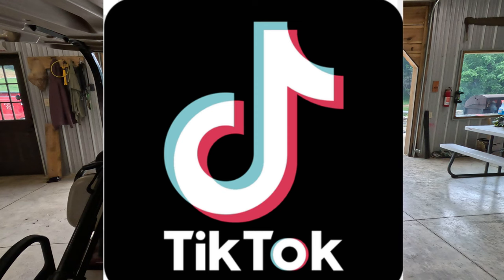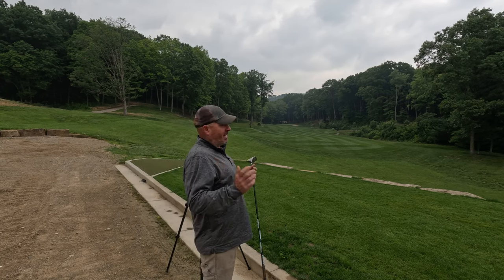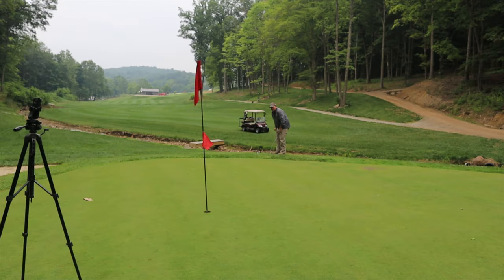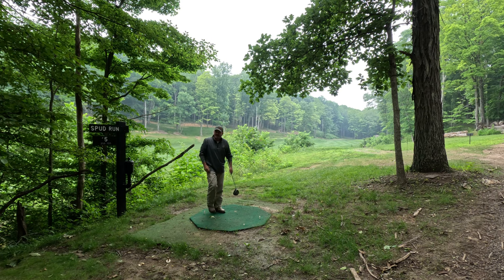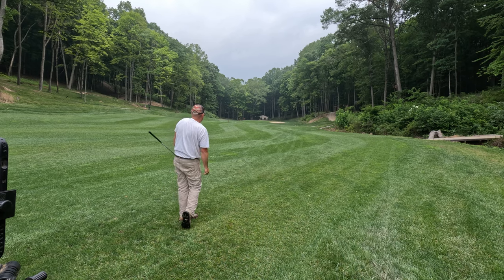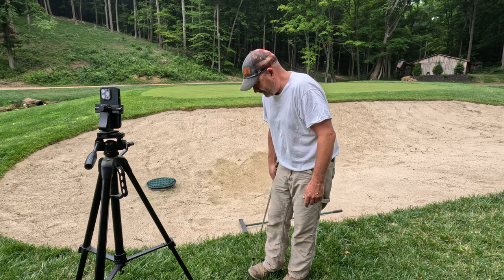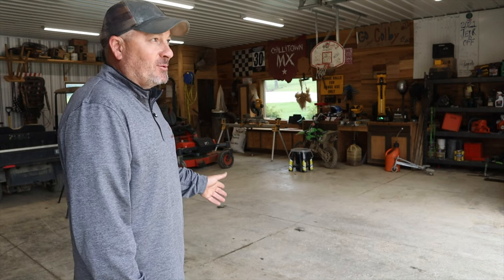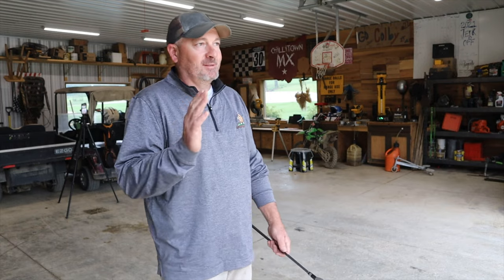Check out my BACKYARD GOLF COURSE, HOLE BY HOLE +Bonus footage hitting driver off green (no tee)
The episode you have all been waiting for.  We go behind the scenes and play every single hole at Spud Run Golf. You'll see every shot as I set a new course record.